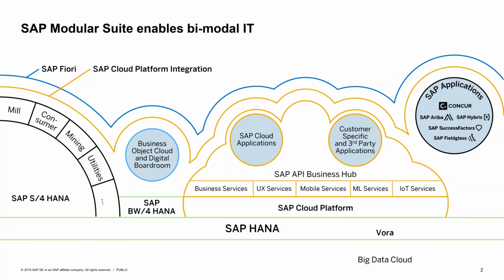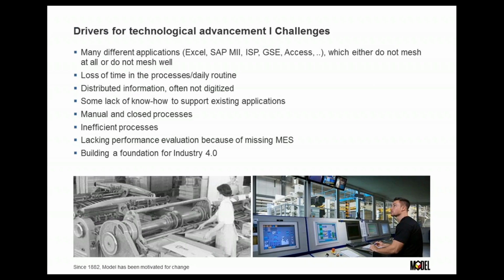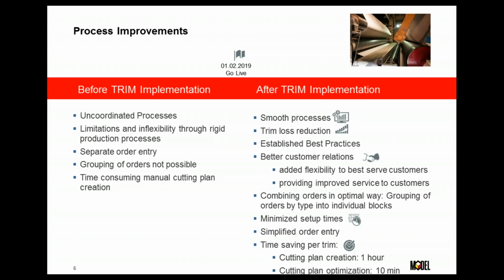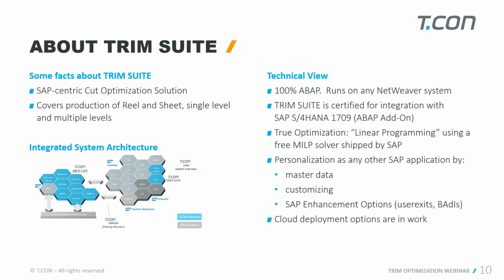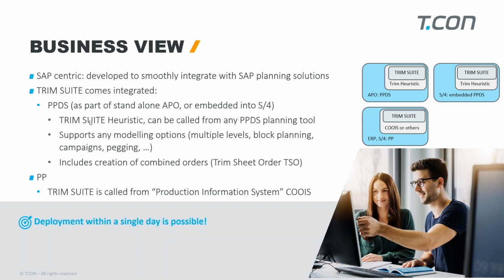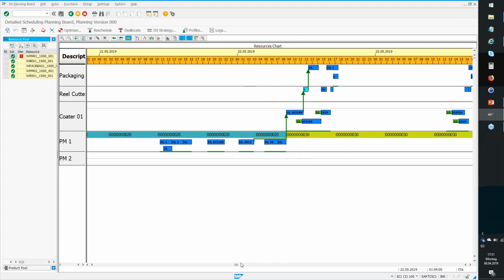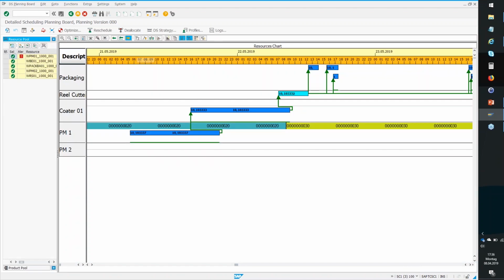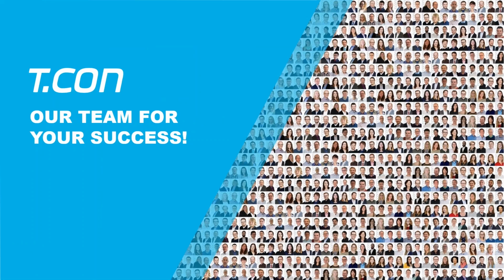TRIM SUITE | Hear from Model AG: Optimize Cutting Plans with TRIM SUITE | T.CON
The global paper and packaging industry has been deeply affected by digital media and paperless technology. Differentiation is key in this state of transition. Stay ahead of the competition by leveraging digital technologies.

Find out in our free webinar how T.CON’s trim optimization solution TRIM SUITE can help boost your business. Running natively and fully integrated in SAP®, it gives you flexibility to produce optimum quantities. You will hear firsthand from one of our customers, Model AG, on how they achieved true optimization by automatically creating patterns and cutting plans, hence reducing trim loss and waste. A live TRIM demo will highlight TRIM SUITE’s full saving potential.

▬ Social Media ▬▬▬▬▬▬▬▬▬▬▬▬▬▬▬